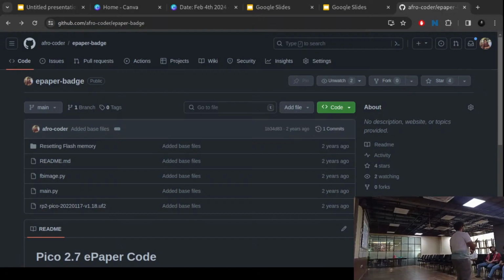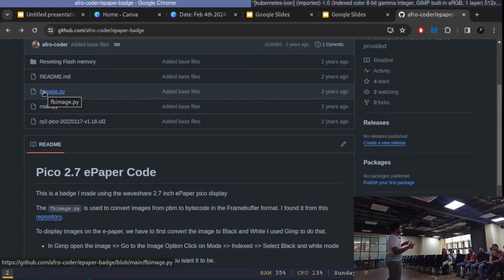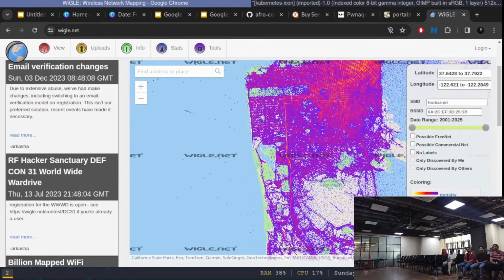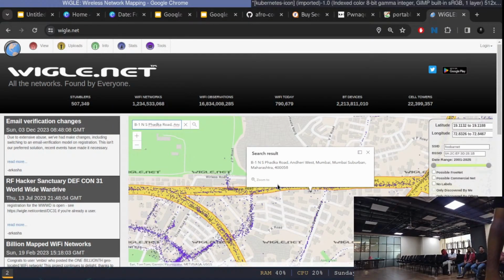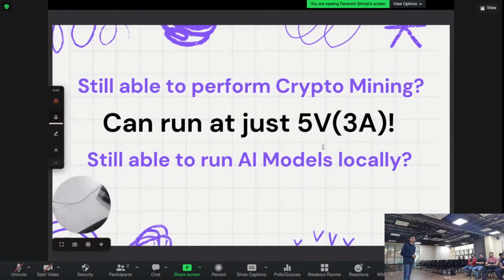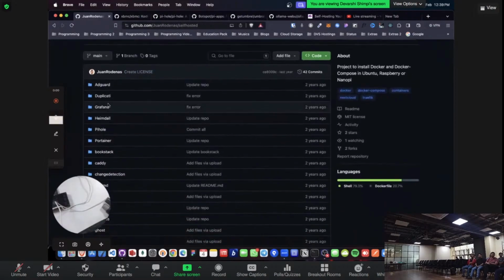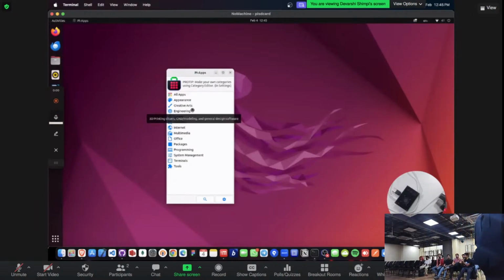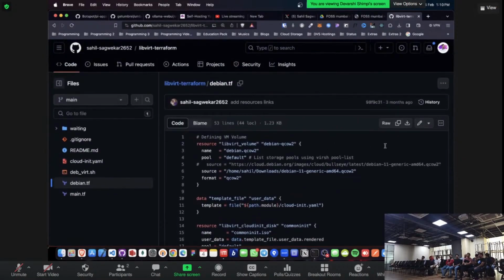Hardware Meetup Feb 2024 ITM Andheri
This was the first hardware meetup in Mumbai.

We spoke a lot about ESP32s and wardriving and getting started with

We had  two talks
- Setting up a Homelab in Raspberry Pi By Devarshi Shimpi
- Setting up Homelabs using libvirt and terraform by Sahil Sagwekar

You can join the Hardware Community on Telegram for future updates on Telegram